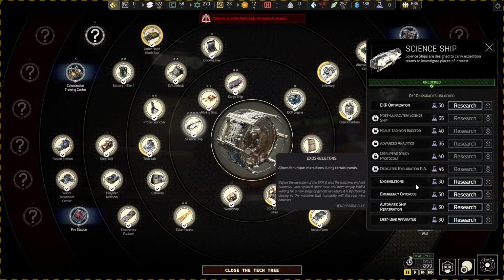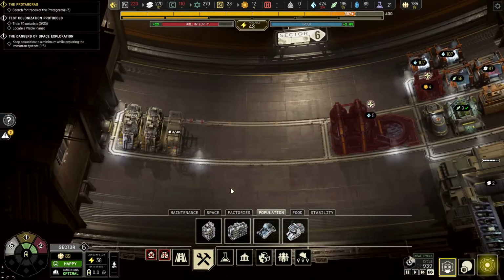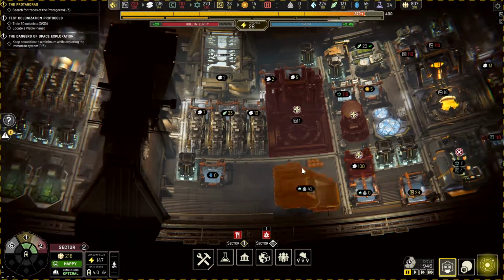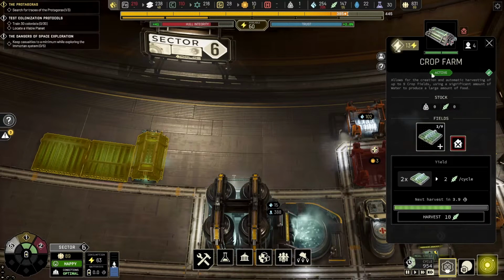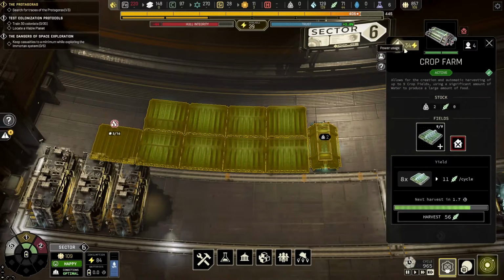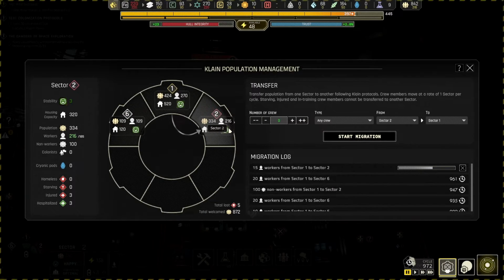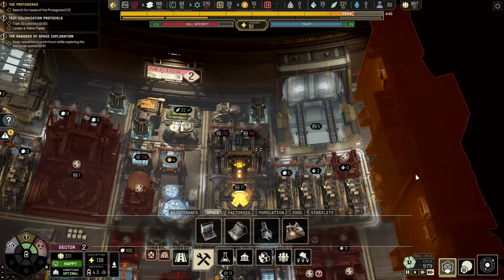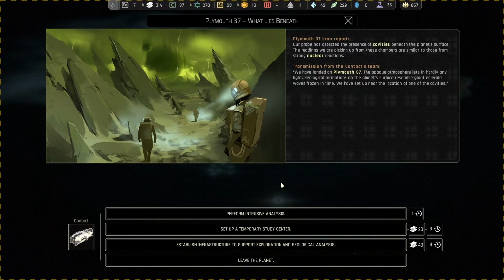IXION EP10 Crop Farming in Sector 6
Time to work on producing food for the future! We unlocked a sector and Crop Farms as well as moved to a new System last time, let's make use of the tech and the resources.
Authorized by DOLOS AEC, you will guide the Tiqqun space station onwards in a perilous journey to find a new home for humanity. Station infrastructure, population management, exploration, survival, these responsibilities fall to you. Will you find hope out there in the dark? Good luck Administrator.